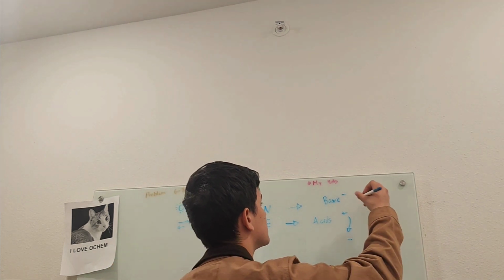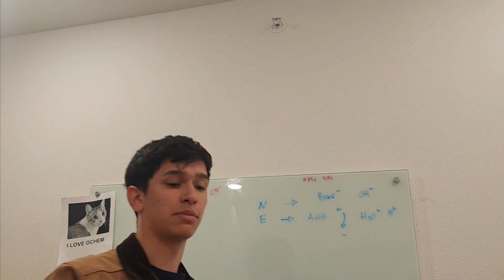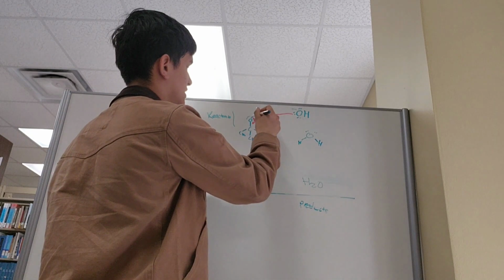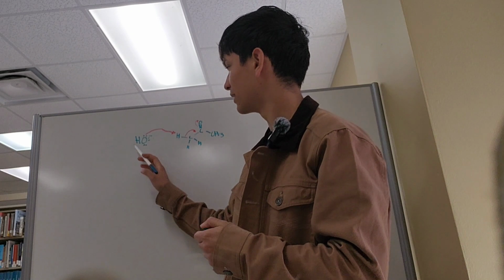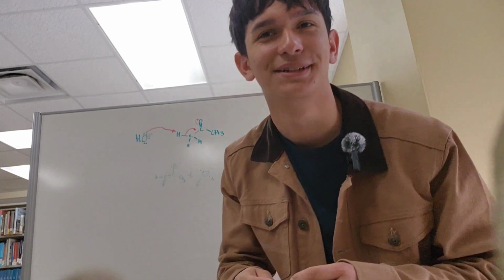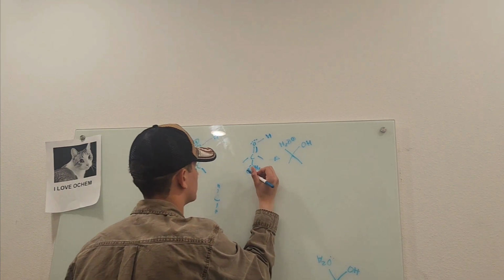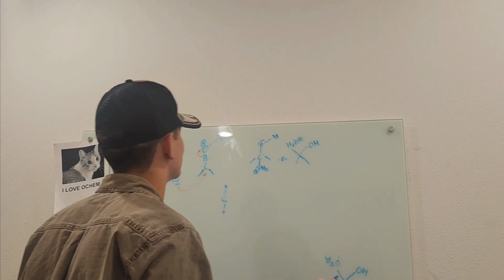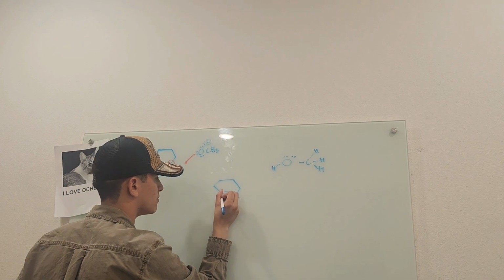Electron pushing arrows to predict products, Electrophile vs Nucleophile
0:00 Nucleophile vs Electrophiles
3:45 Yap Yap Yap
5:00 Electron Pushing arrow's introduction
6:19 Electron Pushing arrow's info
9:00 Example 2
10:37 bla bla bla
11:18 Example 3
12:02 Yap
12:47 Example 3 continuation